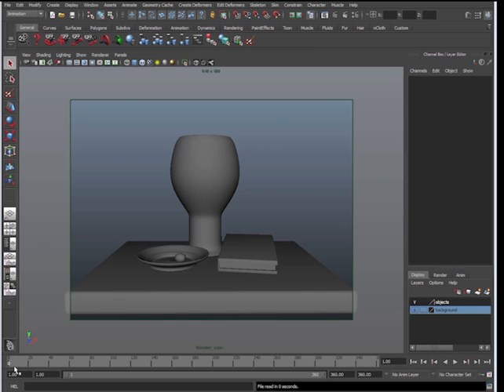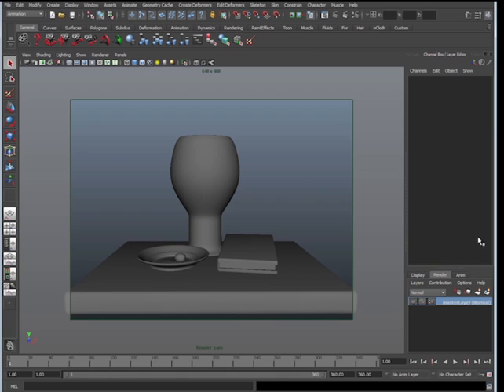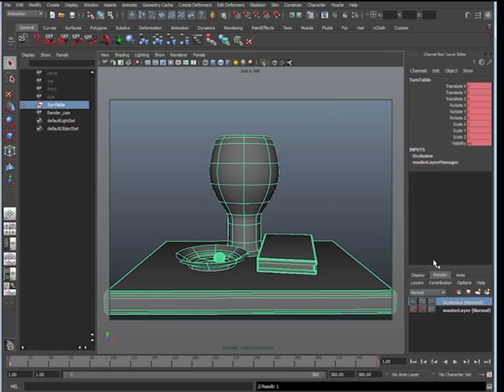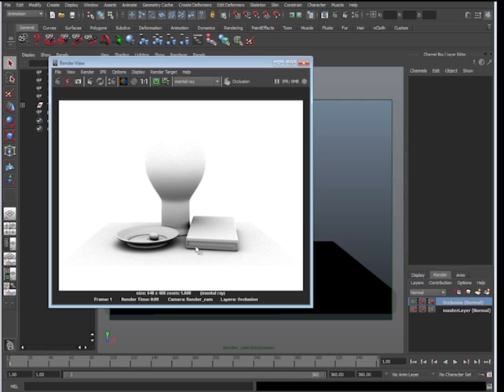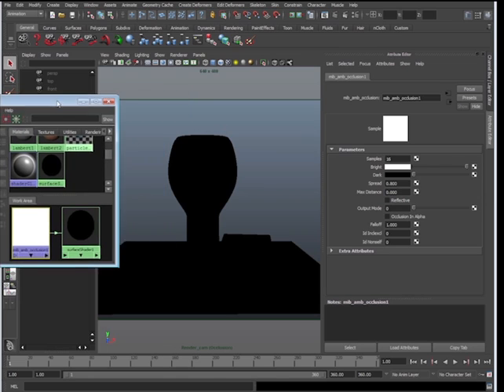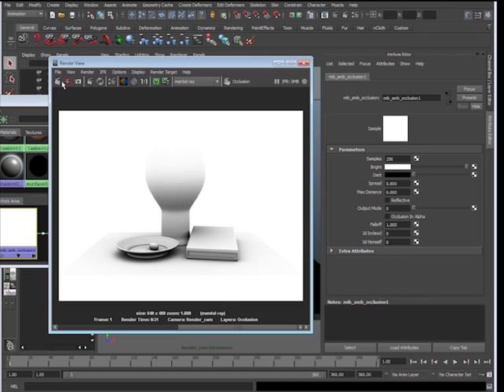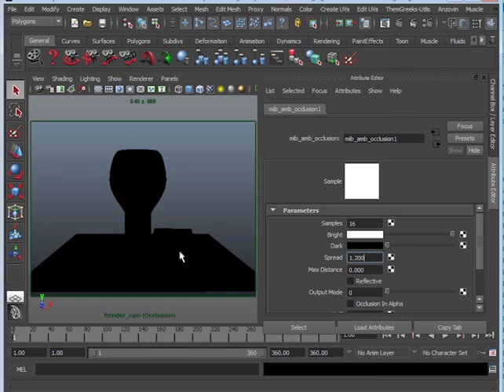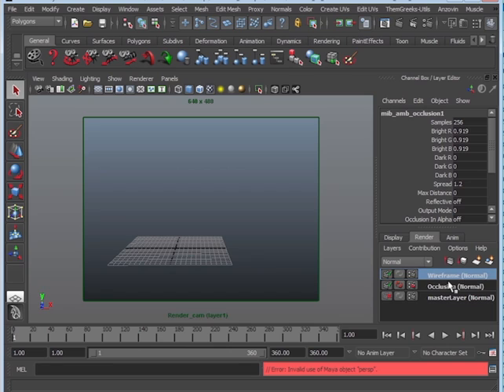Part 2.1 of 4: How to Create a Wireframe/Occlusion Turntable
This video covers how to create render layers to produce Occlusion and Wireframe. Part 2.1 covers occlusion and 2.2 covers wireframe.